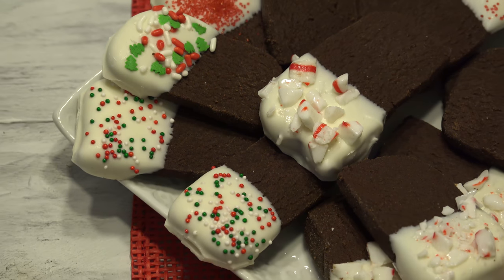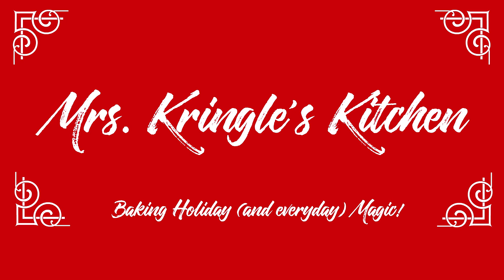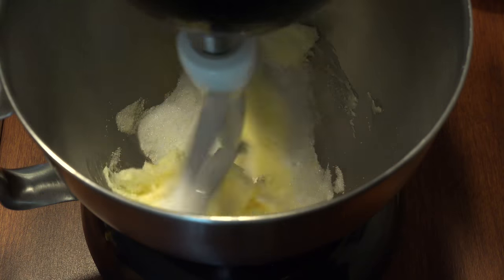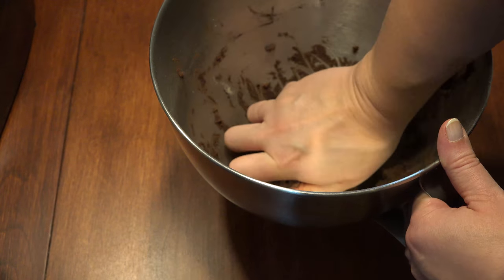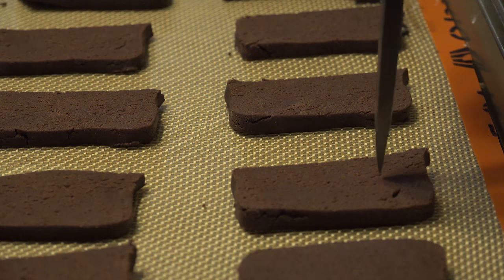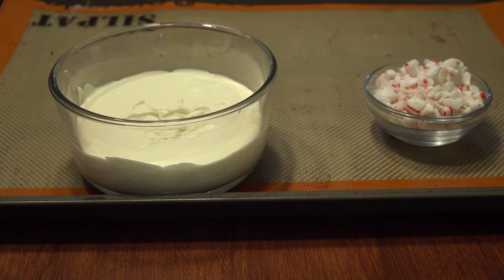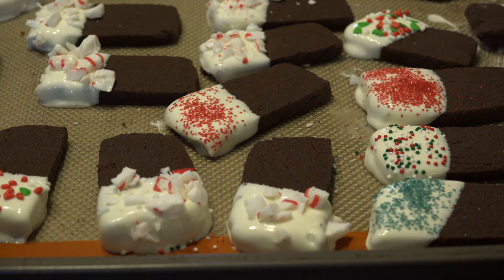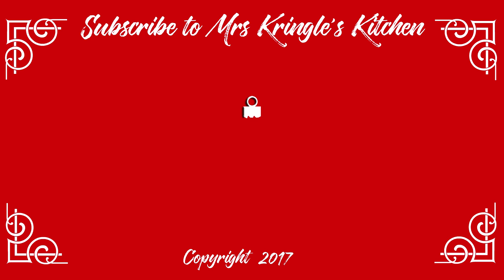Black and White Chocolate Shortbread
Black and White Chocolate Shortbread cookies are delicious and make wonderful gifts.  Crunchy, buttery shortbreads with sweet vanilla candy coating all prettied up with your favorite toppings.

Valrhona Cocoa

Holiday Sprinkles

Cookie Sheets

Cooling Rack